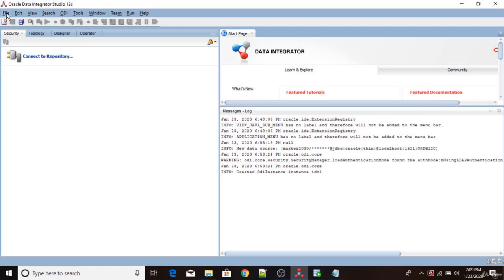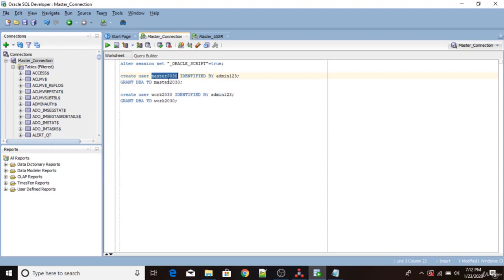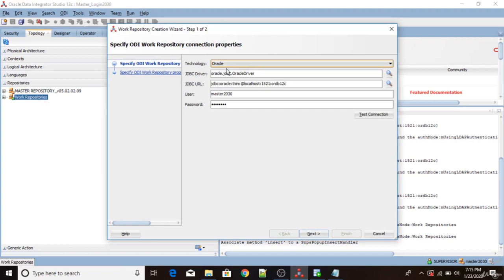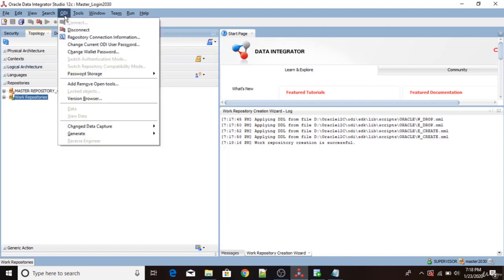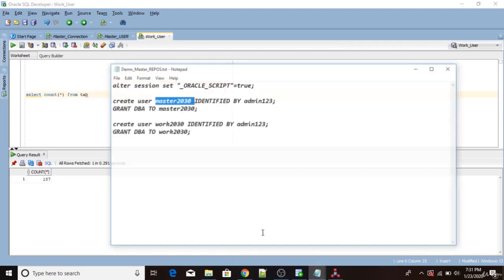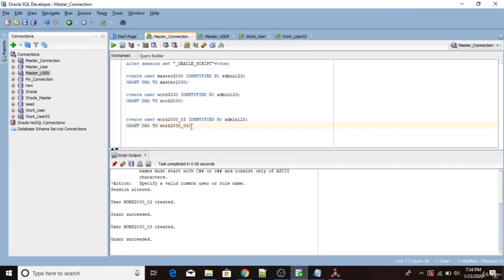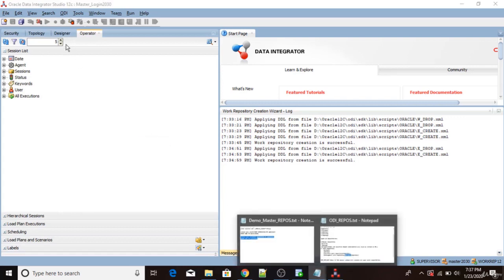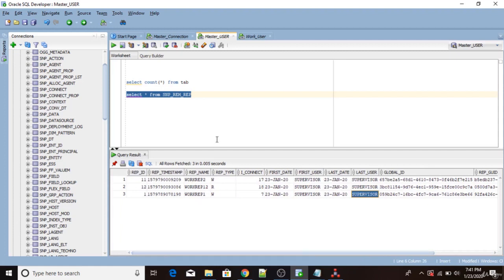3 Establishing Connection and Creating Work Repository